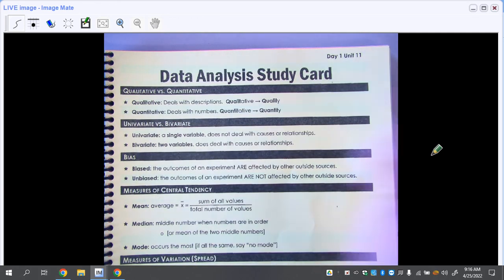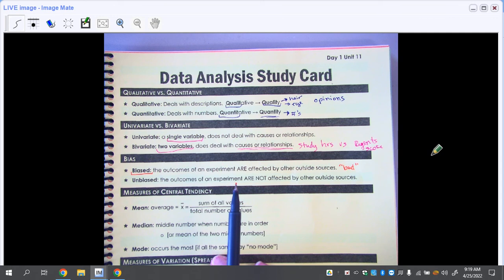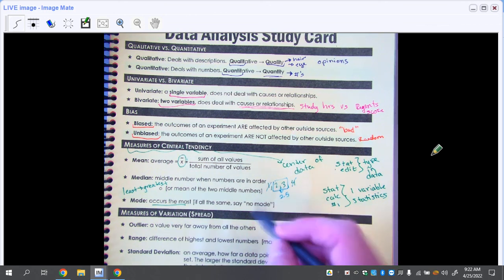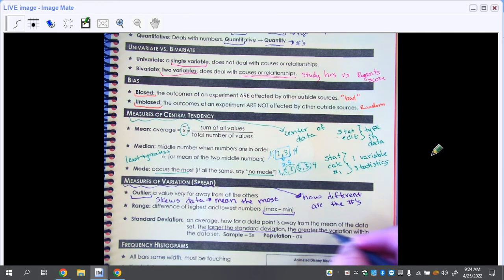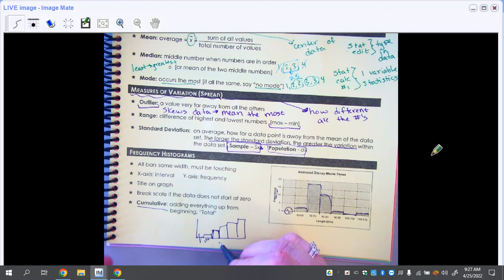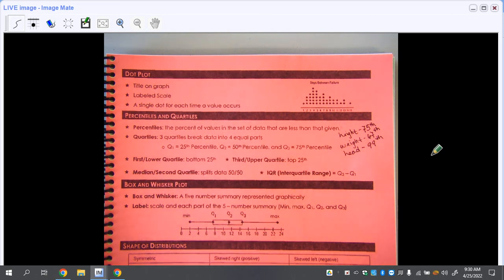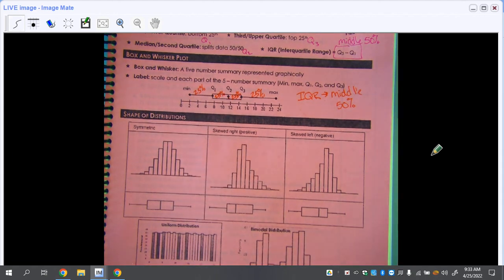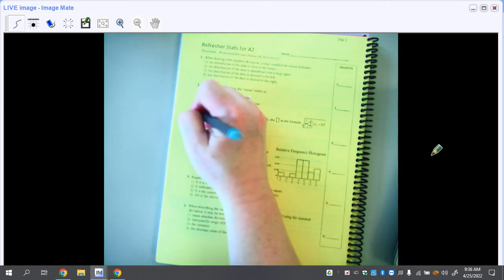Math 11H | Statistics Day 1 Lesson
Review of Algebra 1 Statistics